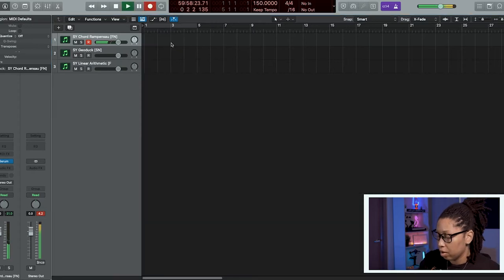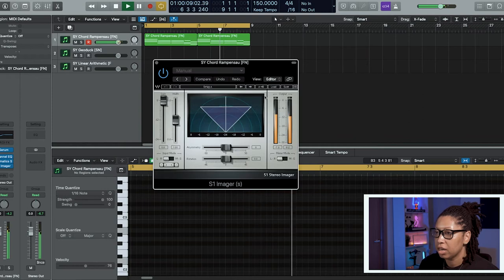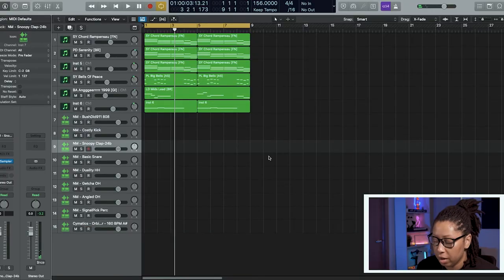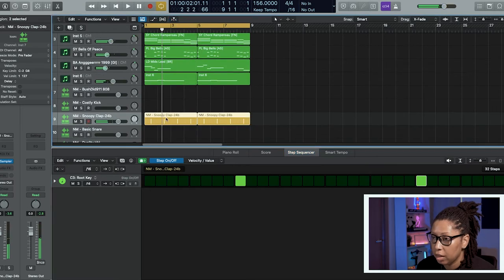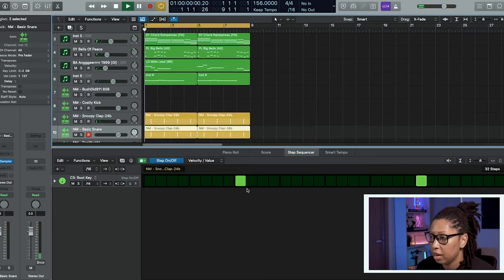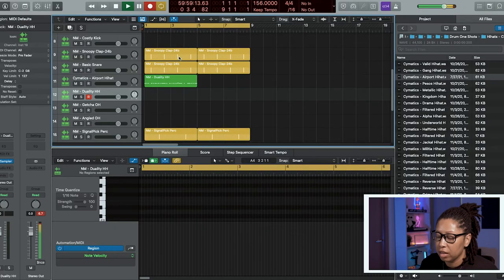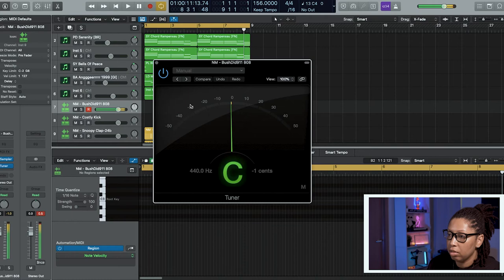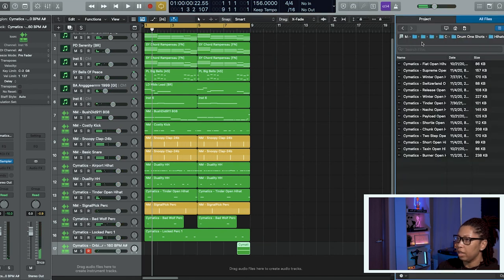HOW TO MAKE A RAGE BEAT TUTORIAL | MAKING A SOFAYGO TYPE BEAT | LOGIC PRO X | BEAT FROM SCRATCH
AYYOOOO WHAT'S GOOD MY PEOPLE ,IN TODAY'S VIDEO I WILL BE SHOWING YOU ALL HOW TO MAKE A RAGE BEAT IN THIS TUTORIAL BY  MAKING A SOFAYGO / TRIPPIE REDD TYPE BEAT IN LOGIC PRO X I HOPE YOU ENJOY WATCHING AS MUCH AS I DID MAKING IT. ❤️🌹-SHEBANGG BEATZ